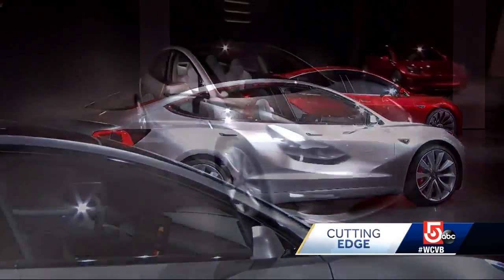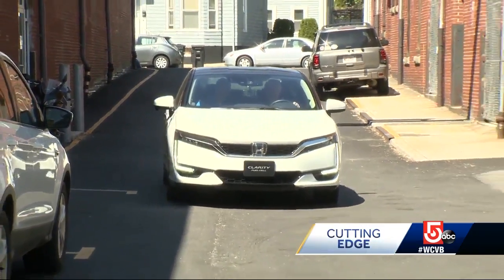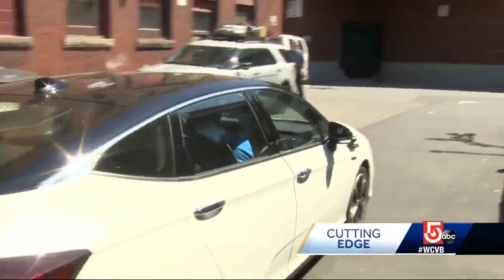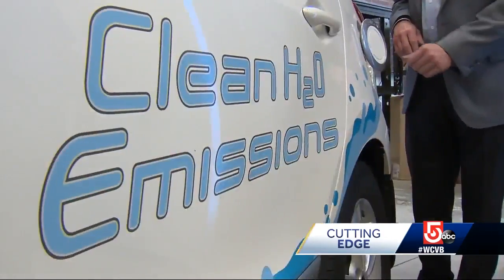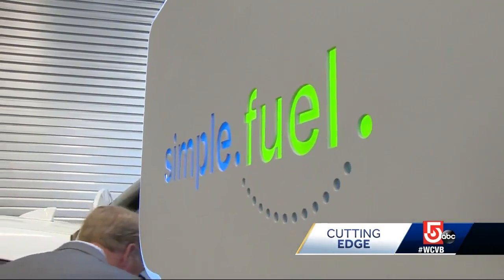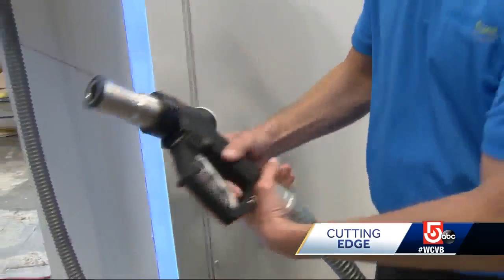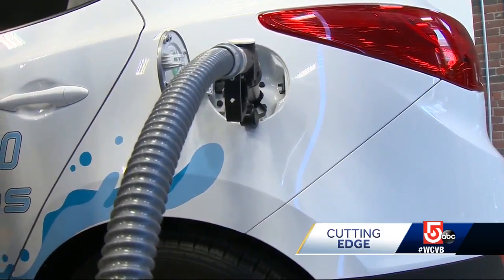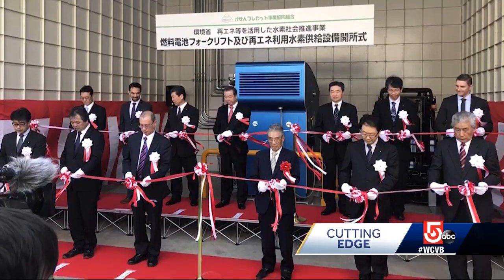Hydrogen fuel cell could solve electric car 'range anxienty'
Electric cars have become all the rage. But "Range Anxiety" is a concern for buyers.  What happens when the batteries run out? Enter the Hydrogen Fuel Cell car.